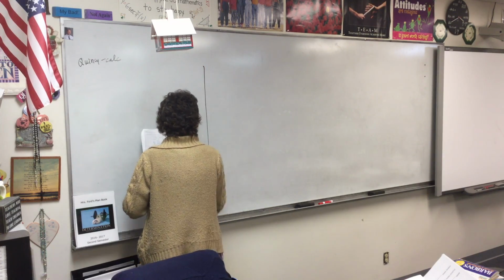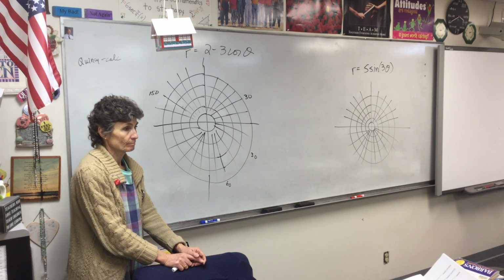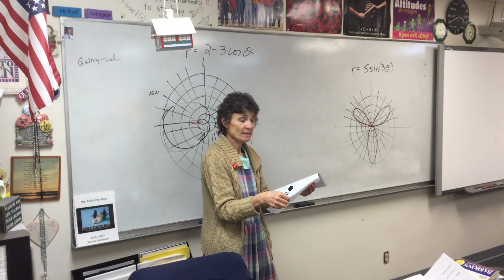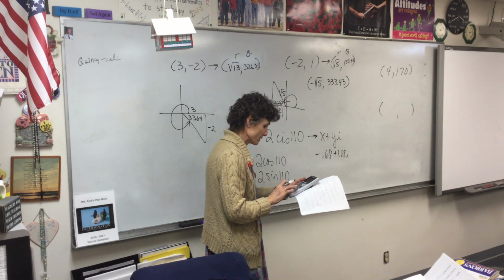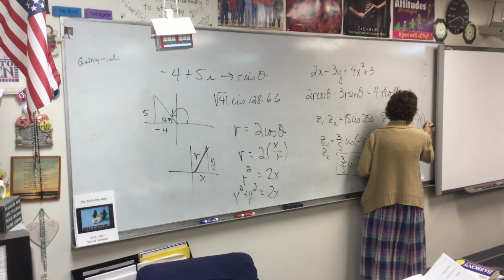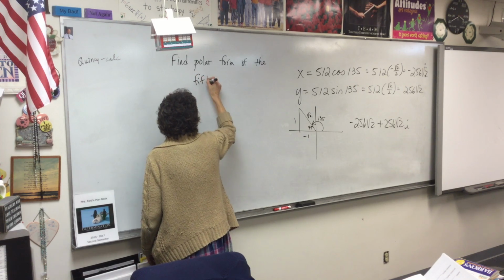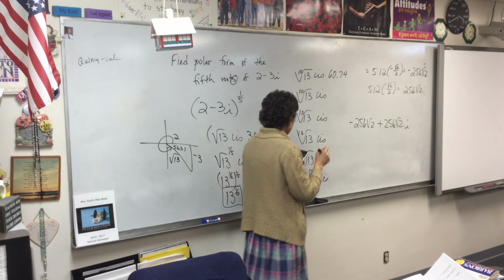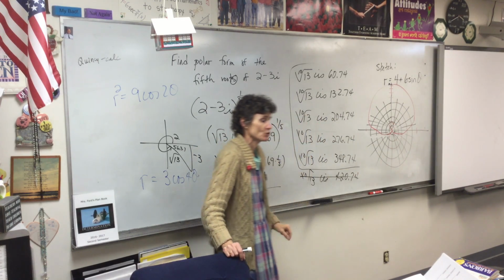Video 3-9-17 Precal A (part 2)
Pretest #2 (#13-14) and Quiz 6.4-6.6 and assorted review for 6.4-6.6 test